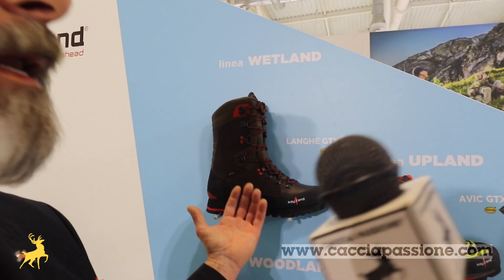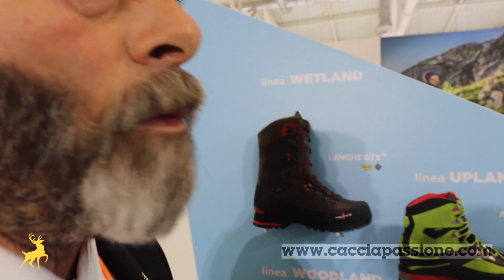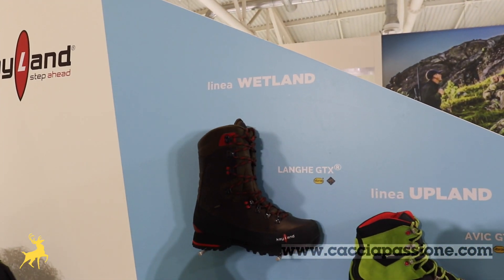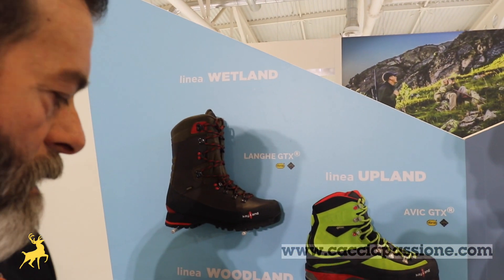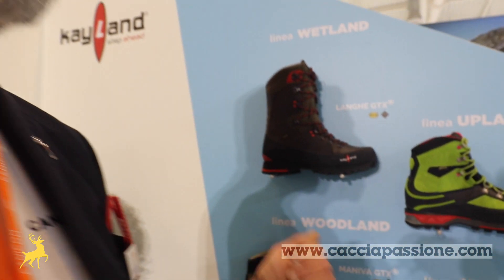Kayland®. Sempre un passo avanti..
Le scarpe Kayland® sono adatte per ogni avventura. Da sempre il più importante obiettivo di Kayland® è la produzione di calzature di elevata qualità per un mercato altamente specializzato, quello della montagna e dell’outdoor, prestando particolare attenzione agli studi di anatomia e dinamica del piede, alla ricerca tecnologica, alla scelta attenta dei materiali e all’innovazione in termini di design. Scopri subito la nuova collezione 2018 di calzature Kayland® e preparati a vivere un'esperienza outdoor davvero indimenticabile. Ecco l'intervista a Aleandro Frassinuti (Account Manager Canicom) gentilmente resa presso HIT Show 2018 - Fiera di Vicenza.